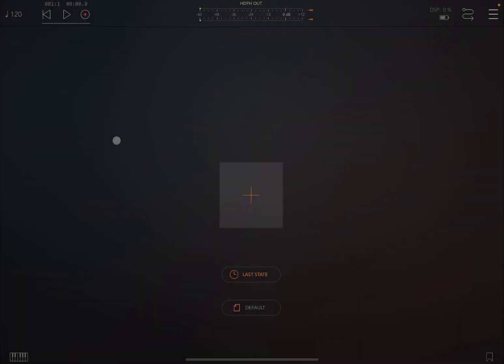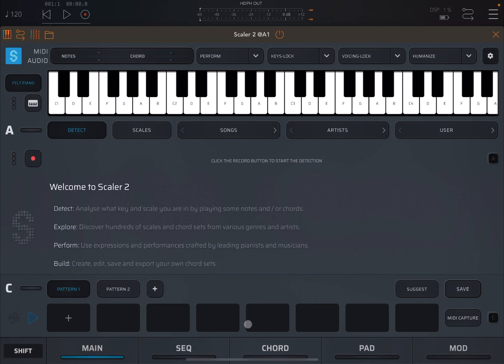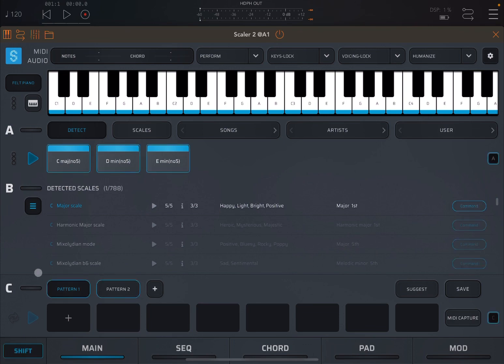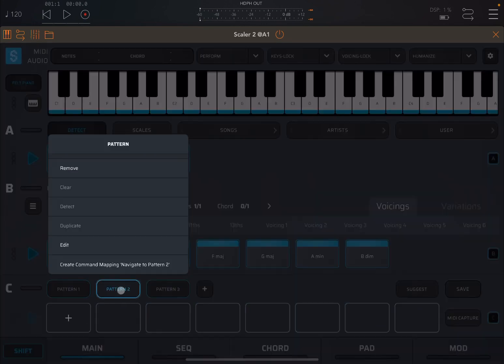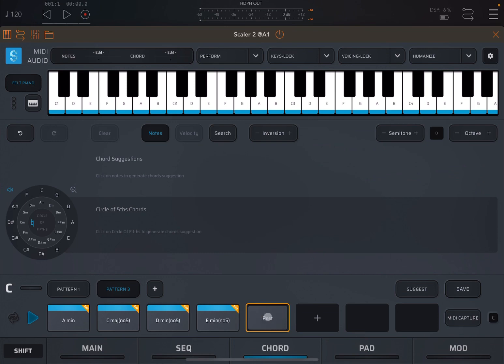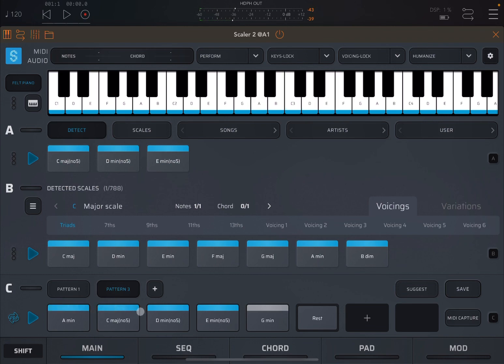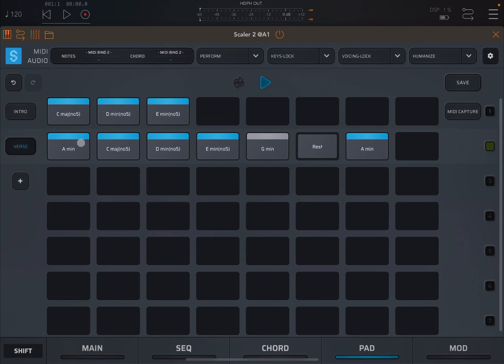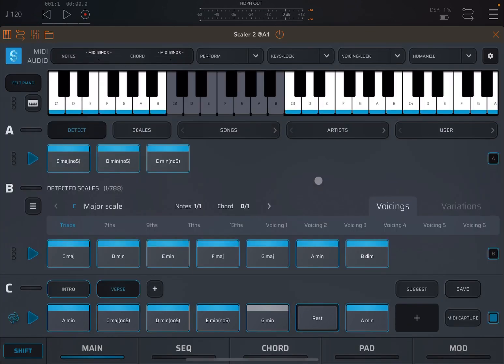Scaler Plugin Scaler 2 for iOS - Tutorial 12: Introduction to the Progression Builder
In this video we are going to introduce the Progression Builder.

This video covers the following product demonstration:

- How to add chords to the progression builder
- How to remove patterns
- How to add patterns
- How to duplicate patterns
- How to clear patterns
- How to add chords to a current pattern, a new pattern or a specific pattern
- How to swap and copy chord in a pattern
- How to rename patterns
- How to drag and drop chords into a pattern
- How to save chord progression to the User area of Chord Sets
- Etc.